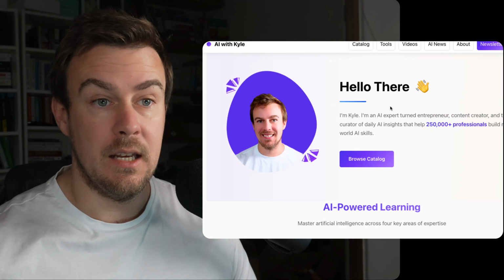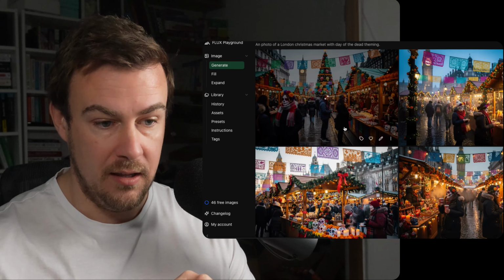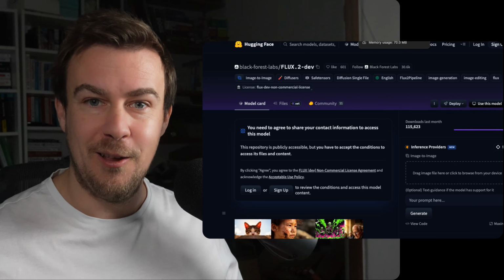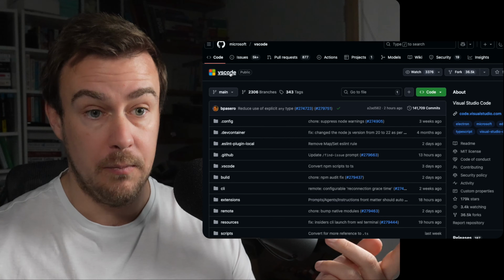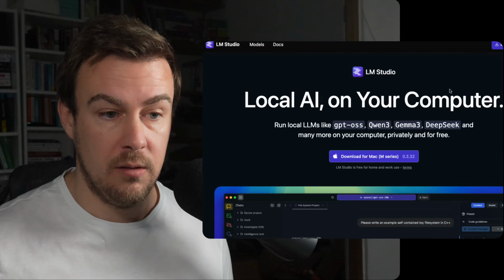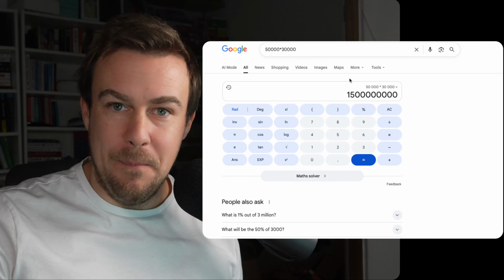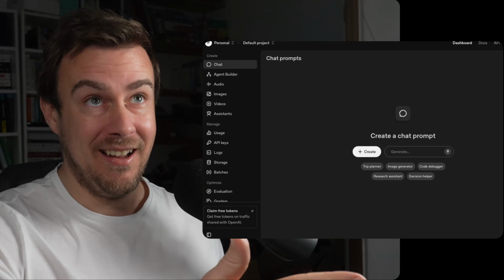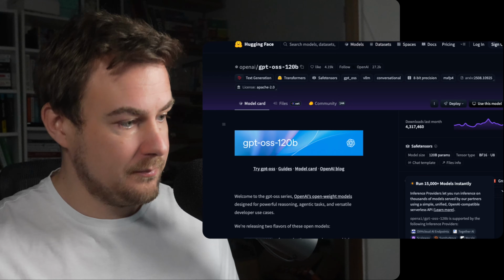Is Flux 2 Better Than Google's Imagen 3?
Want to know which AI business to start?

This video is from the ‘AI with Kyle News and Updates Live Stream’
First aired: 27 November 2025

Summary:  Today I covered Flux Two, the latest open source image generation model from Black Forest Labs that's giving Google's Imagen 3 a proper run for its money. What makes this interesting isn't just that it's nearly as good quality-wise—it's that it costs five times less per image and generates results almost instantaneously. We're talking 3 cents versus 15 cents per image, which matters if you're building anything production-ready rather than just messing about with party tricks.

Beyond the tech specs, I spent time unpacking what "open source" actually means because there's loads of confusion out there. People assume open source equals free and closed source equals paid, but it's more nuanced than that. I walked through how you can actually deploy these models yourself using tools like Hugging Face, LM Studio, and even on your phone with LocalAI. The future isn't going to be purely open source or closed source—it'll be both, depending on what you're building and what you need. Worth playing around with running models locally just to understand how it all works.

My other daily live show - 30-day building a business in public challenge (day one)

—— Time Stamps ——

Best is in YouTube comments.